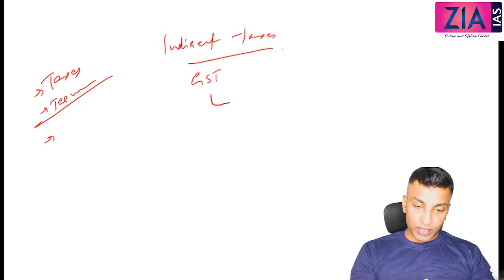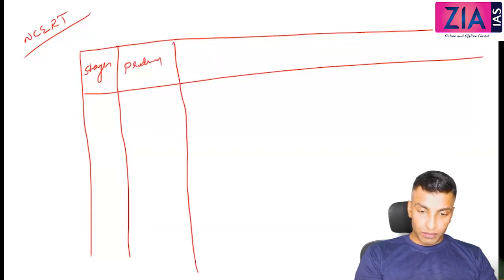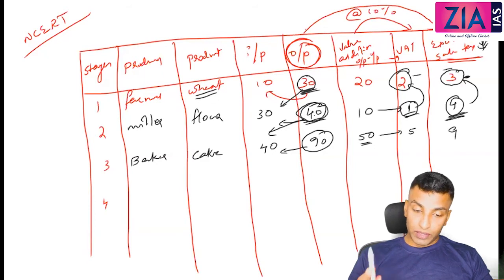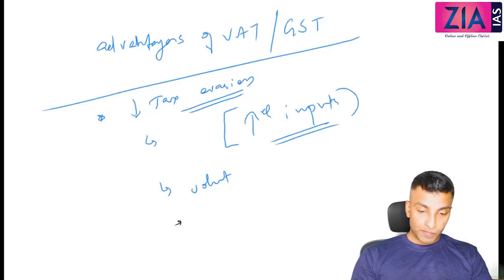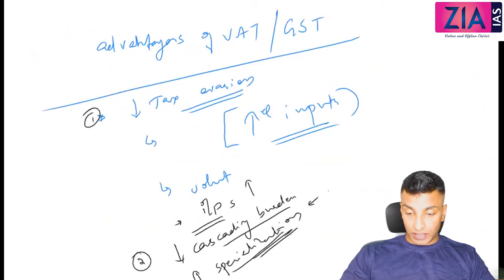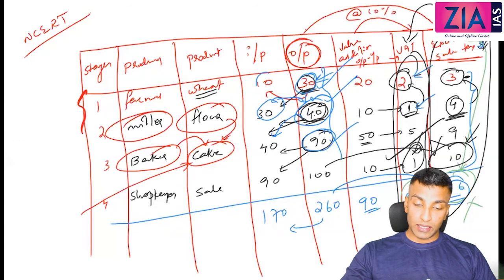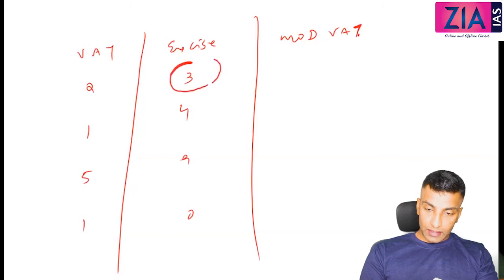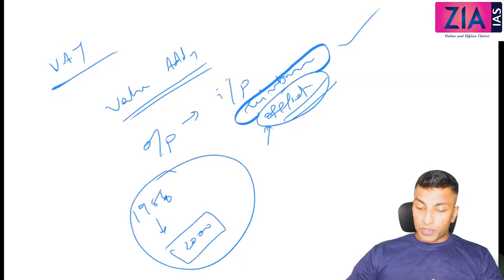Taxation in India Part 3: Indirect Taxes, VAT & GST Explained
IAS Mentorship

Sociology Mentorship

IAS Course

Explore the evolution of indirect taxes in India, focusing on Value Added Tax (VAT) and its successor, Goods and Services Tax (GST). This video unpacks the concepts of value addition, cascading effects, and the taxation structure to provide a clear understanding for UPSC, SSC, and competitive exam aspirants.

Key Highlights:
Value Added Tax (VAT):

Indirect tax imposed on value addition at each stage of production and sales.
Replaced domestic indirect taxes like excise, sales, and service taxes.
Reduces cascading tax effects with a multi-point sales tax system.
GST - The Ideal Tax:

GST is based on the VAT principle, ensuring tax is levied only on value addition.
Reduces tax evasion, improves voluntary compliance, and simplifies the tax system.
Comparison of VAT and GST:

Demonstrated through real-world examples of production stages (e.g., farmer, miller, baker, shopkeeper).
Cascading effects vs. value-added taxation explained with numerical clarity.
Modvat and Senvat:

Modified VAT (Modvat) introduced in 1986, focusing on production-stage taxes.
Central VAT (Senvat) in 2000 unified tax rates and improved compliance.
Advantages of VAT and GST:

Encourages specialization, reduces compliance costs, and creates a national market.
Promotes allocation of resources based on comparative advantage among states.
This video breaks down the transition from indirect taxes to GST, addressing implementation challenges and the impact on the economy. Ideal for anyone preparing for competitive exams or seeking a comprehensive overview of India’s taxation reforms.